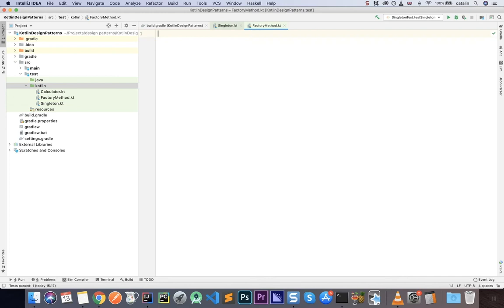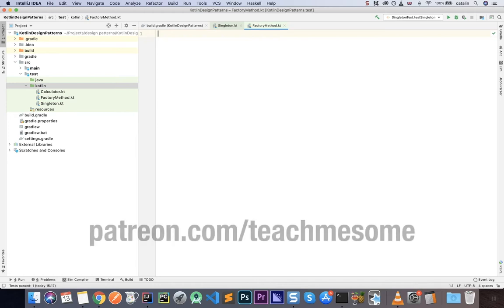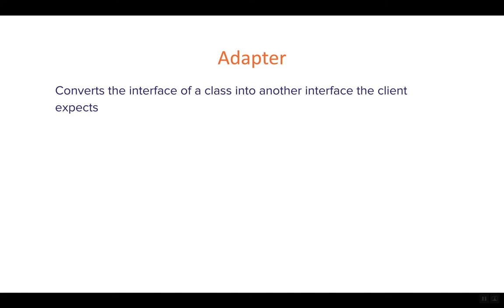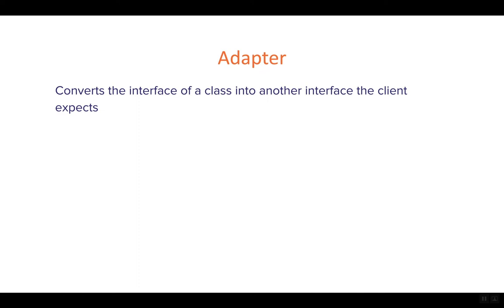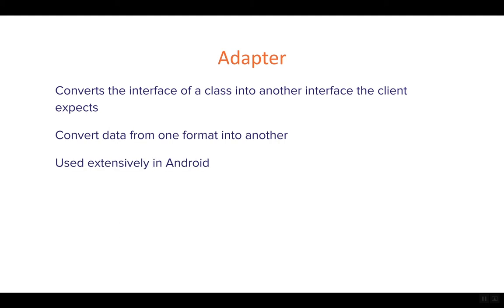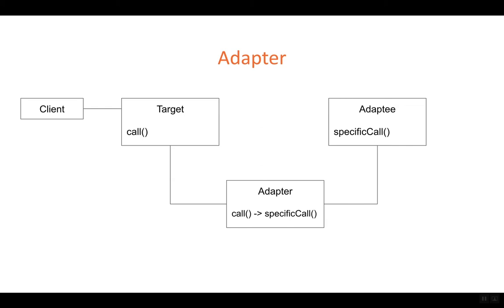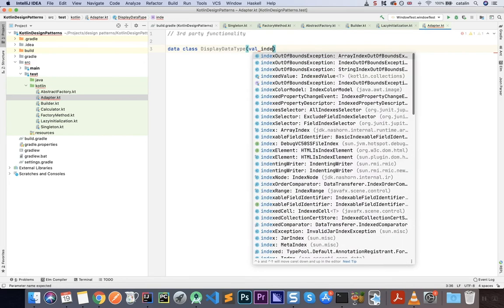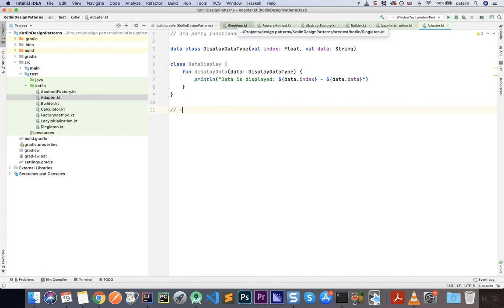Adapter | Kotlin Design Patterns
Kotlin design patterns series - Adapter